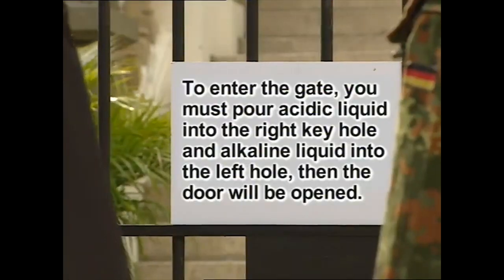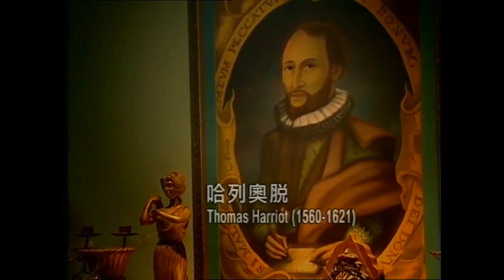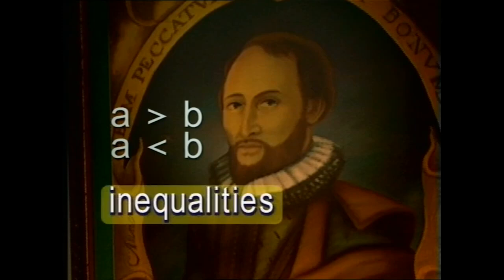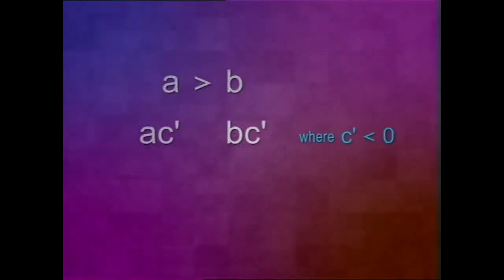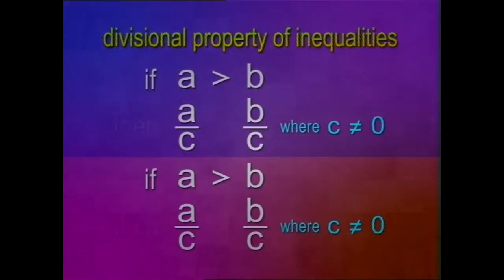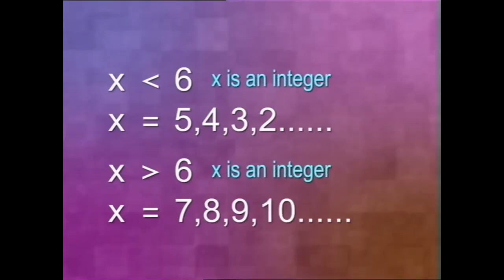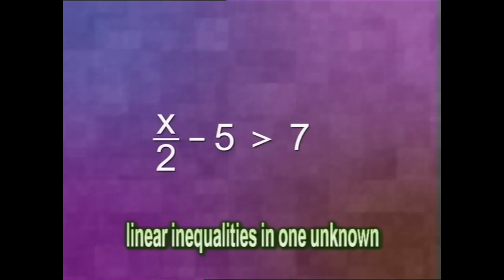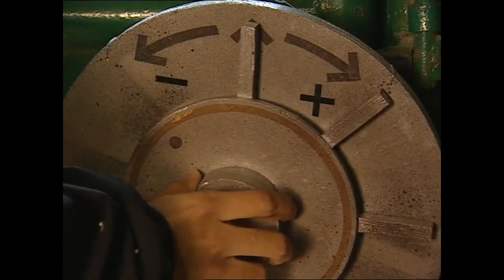教育電視ETV：中二數學科 不等式｜Form2 Mathematics : Inequalities